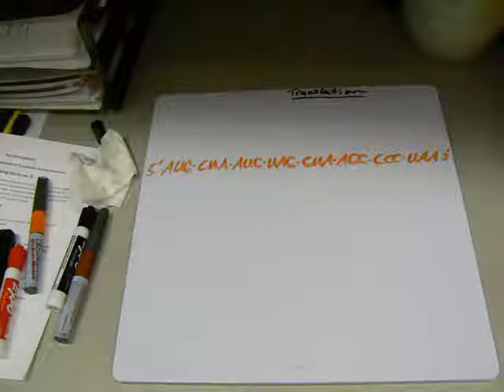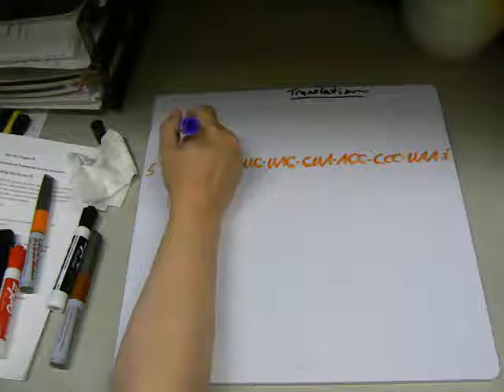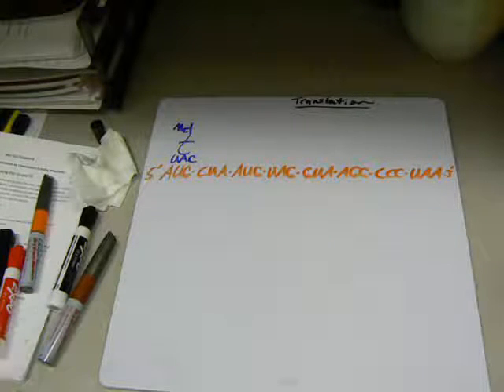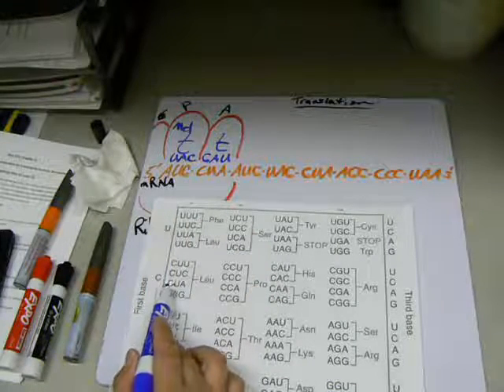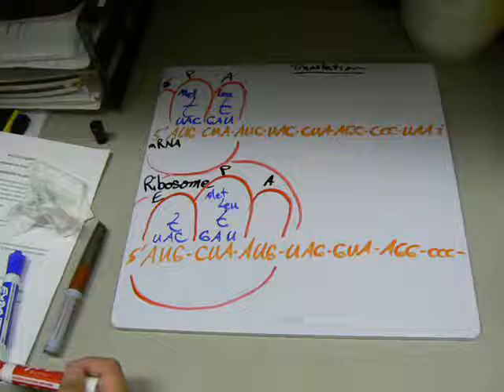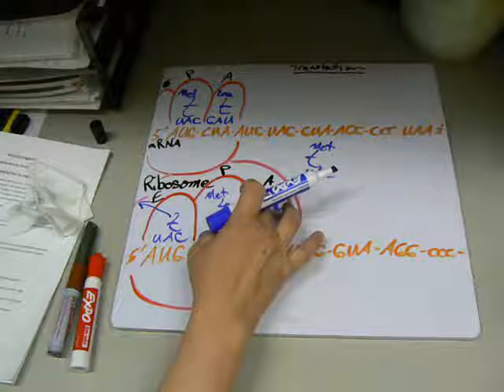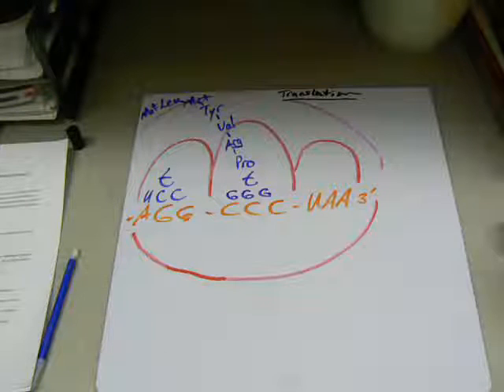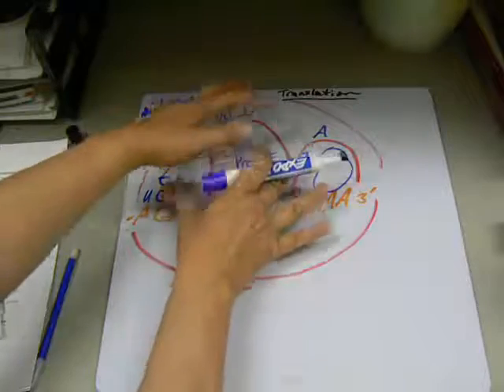B221 C8 Translation Model Wt Board